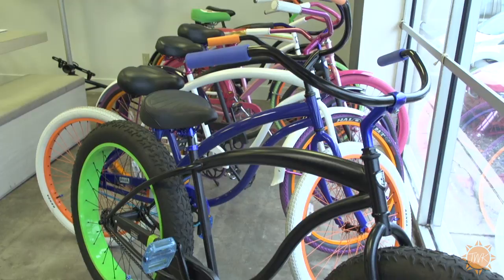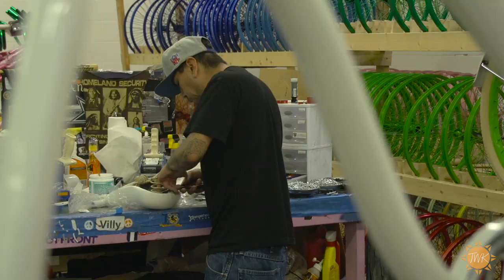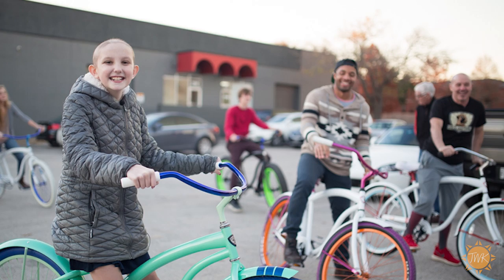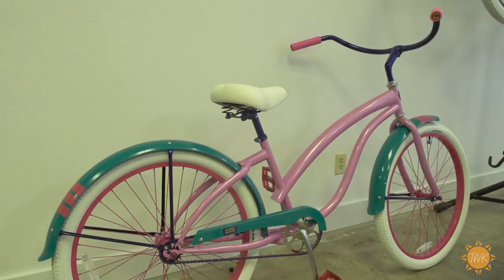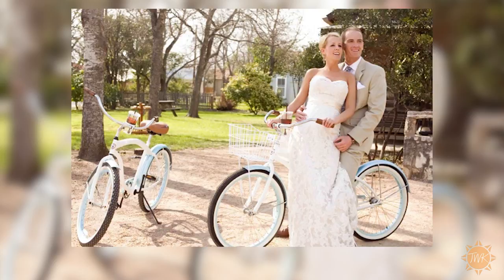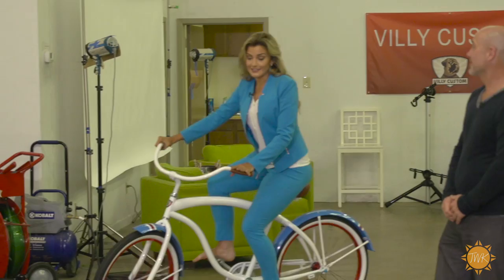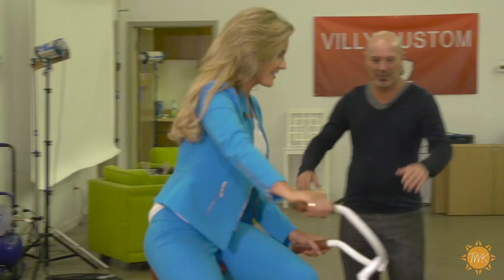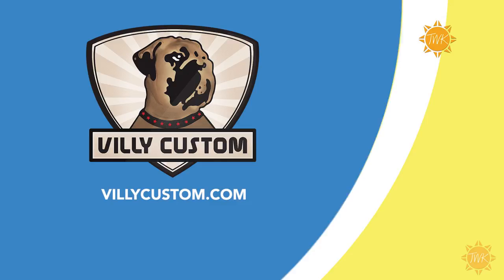Today with Kandace - Villy Customs (Dallas, TX)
TWK reporter Kathryn Dunn stops by Villy Customs in Dallas to speak with CEO Fleetwood Hicks. Villy Customs gives you the chance to personalize and customize a bike from the seat to the handle bars!